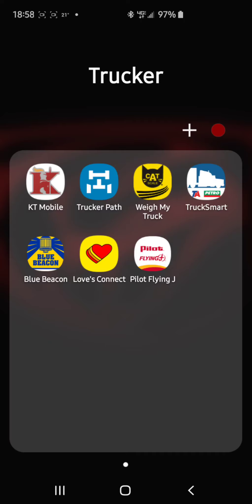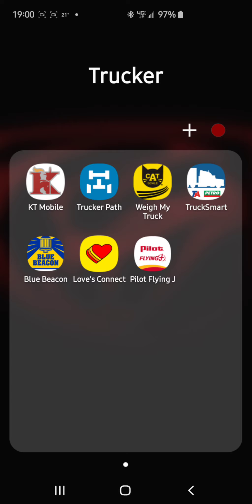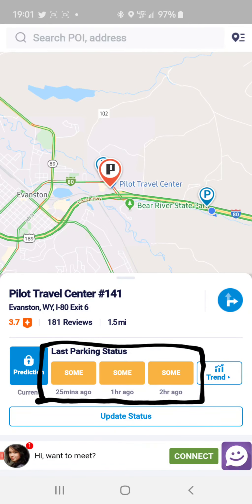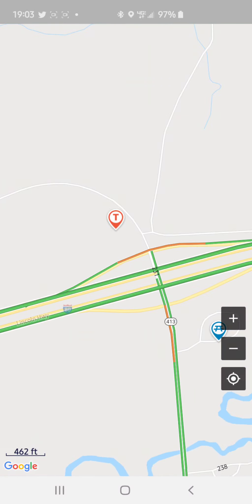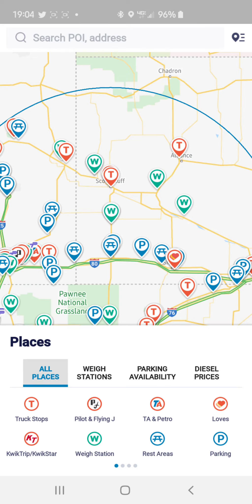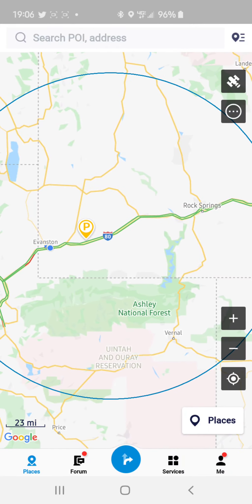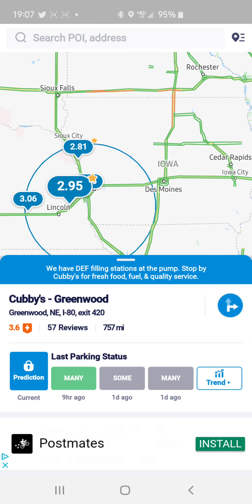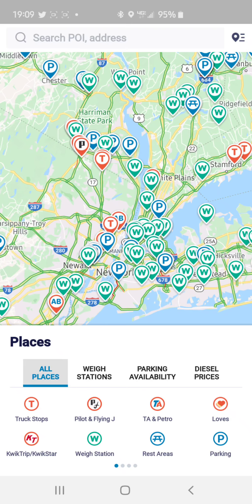Truckers Path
New to Knight Transportation?  Then check out this for info on Truckers Path for the latest updates on parking availability, weigh stations, and fuel prices for the lease operators.